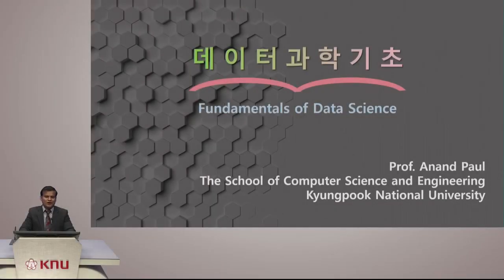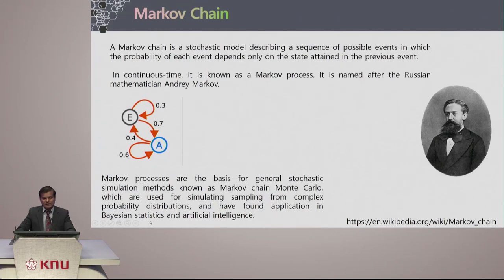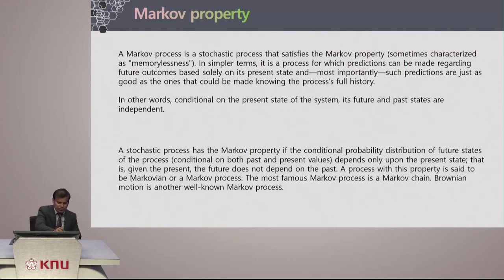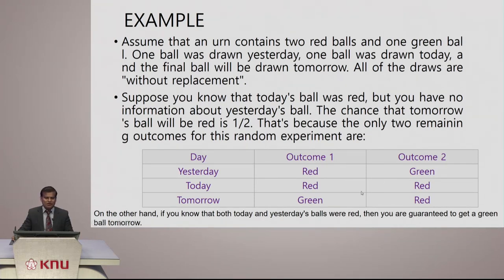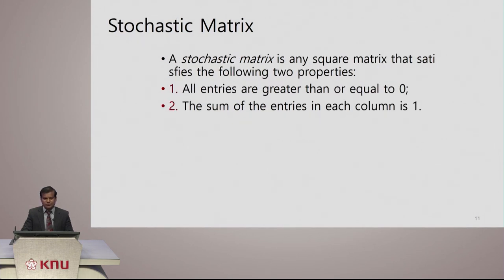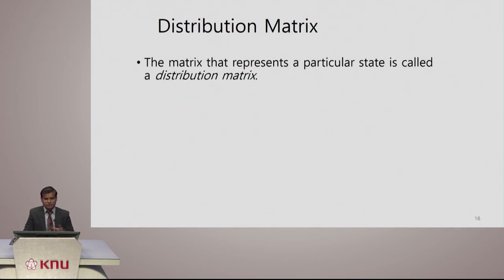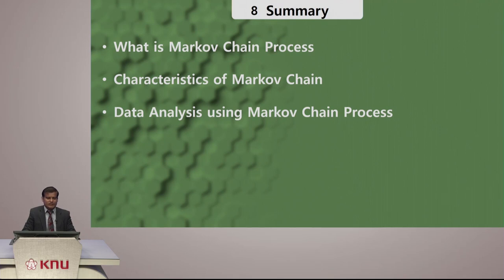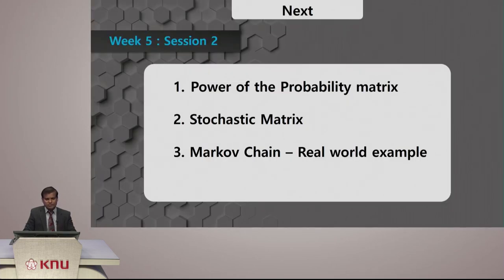Lecture 5-1 Markov Model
Markov Chain, Transition Matrix, Markov based prediction